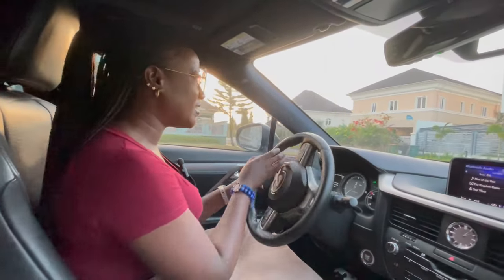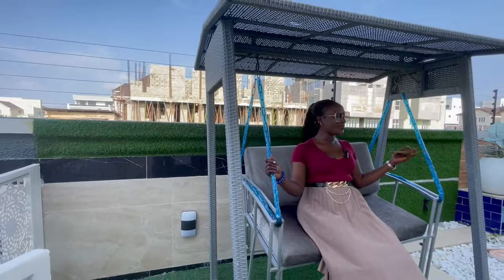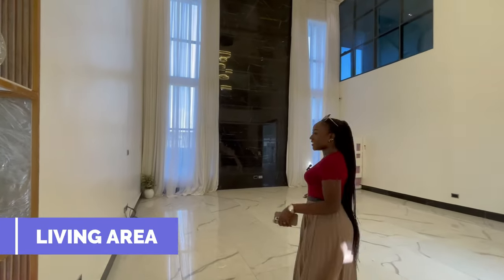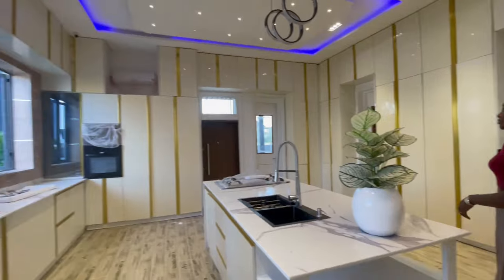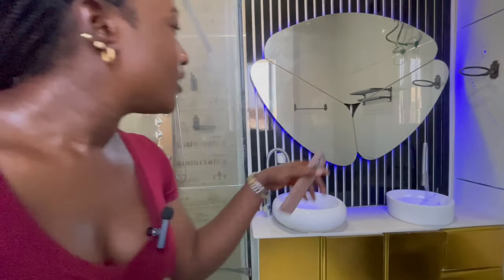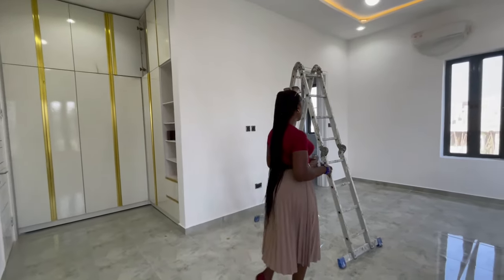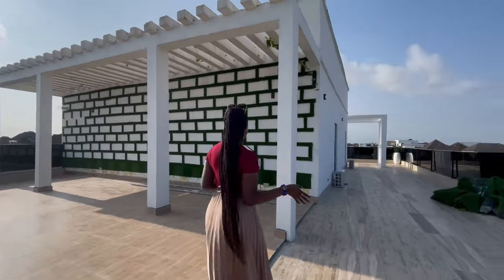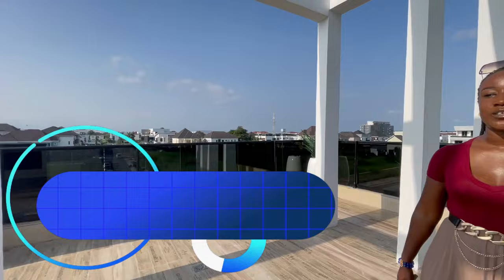THE TYCOON'S ULTRA LUXURY MANSION IN THE HEART OF LEKKI, LAGOS NIGERIA.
FOR SALE!!!
ULTRA LUXURY CONTEMPORARY 6 BEDROOM DETACHED
DUPLEX WITH TWO ROOM BQ
Location: Osapa London, Lekki Lagos
Land Size: 900SQM

Features:
New
Massive Rooftop Terrace (Front & Back)
Swimming Pool
Gym Area
Cinema
Contemporary Design
Ante Room
A Rooms Ensuite
Two Room BQ
Fully Fitted Kitchen
Pantry
Laundry room
Double Volume Living Room
High Ceiling
Familv Lounge
Dining Area
High ceiling
Double-door Refrigerator
Carpark Space (6-8 cars)
Spacious Compound
Bluetooth Speakers
Cinema
Home Office
Burglar Alarm system
Bulletproof Doors
Box Room
Pantry
CCTV
Automated Curtains
Chandeliers
Water Heater
Closets
Walk-in Shower
Walk-in Closet
Balconies
Outdoor Sit-out
24hours security (call to access)
10 Kva Solar Inverter
Installed Ac's
Sunken fire pit
Natural & Artificial Flowers
Automated Gate
Security Gatehouse
Bret Grass Beautification
Relaxation Area/Pergola
Generator House
Automated Gate